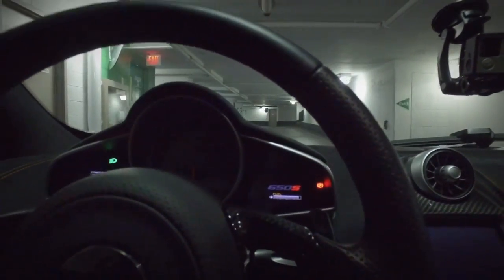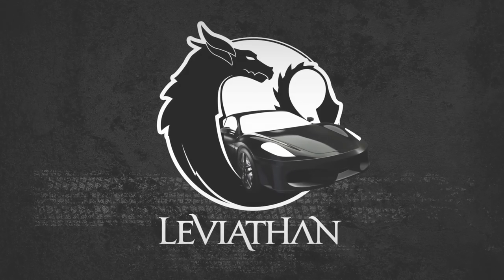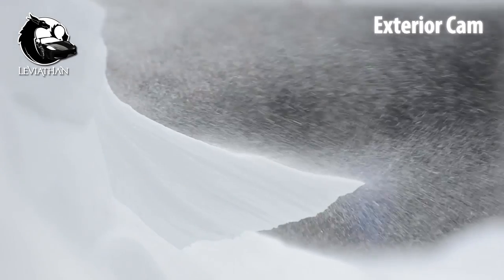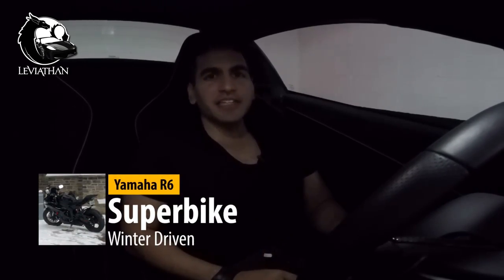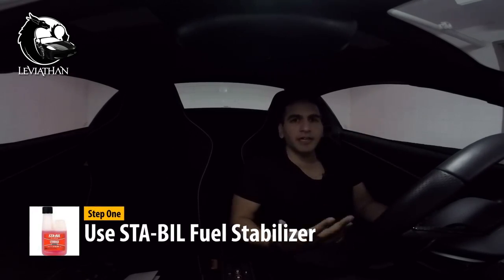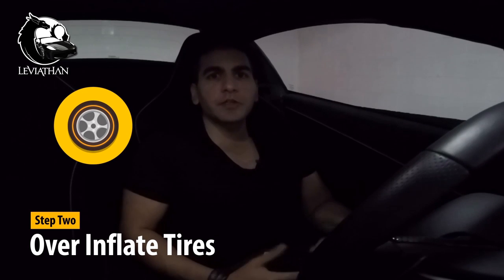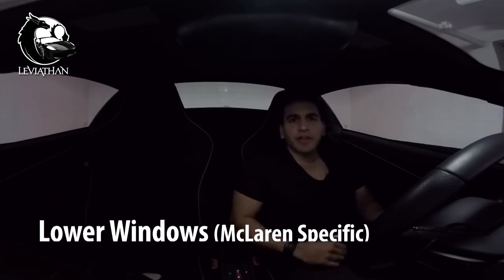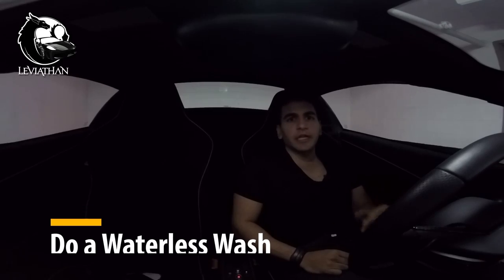How to Winter Store A Supercar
Step by step guide on how you can winter store a supercar, and the steps I followed. It's a very simple process!